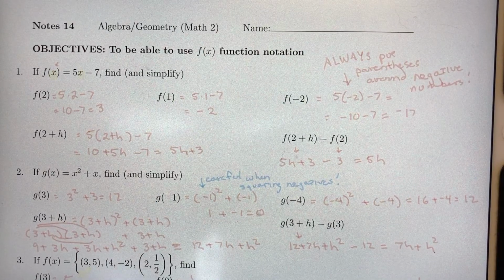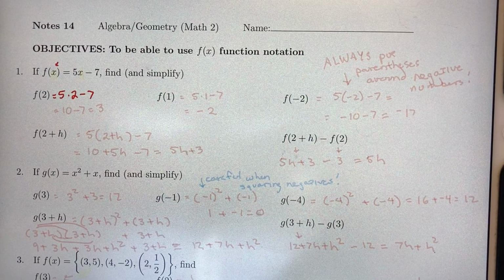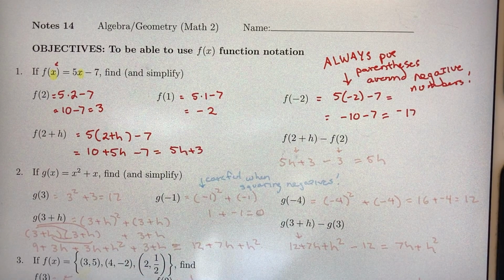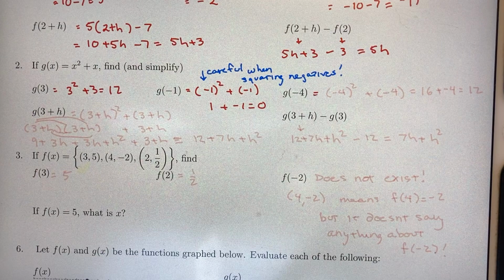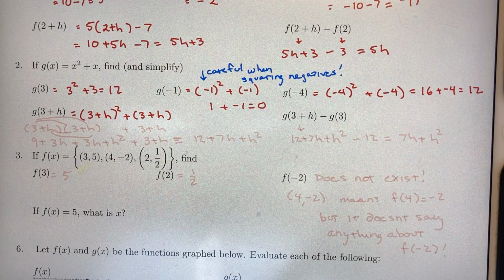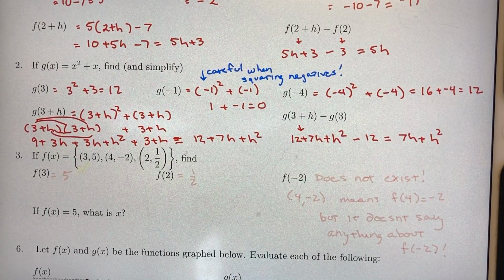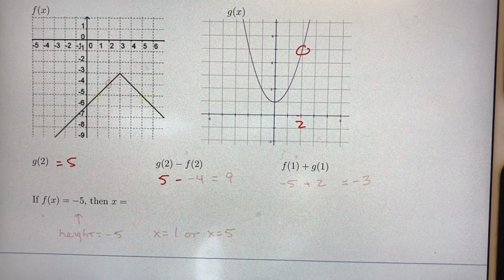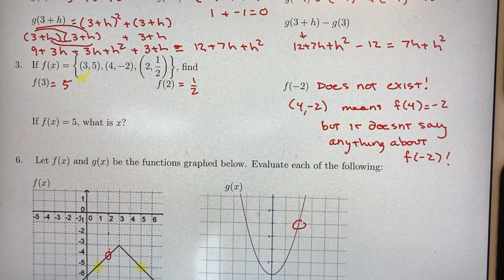Peterson alggeo notes 14